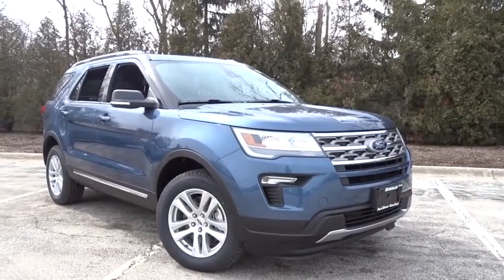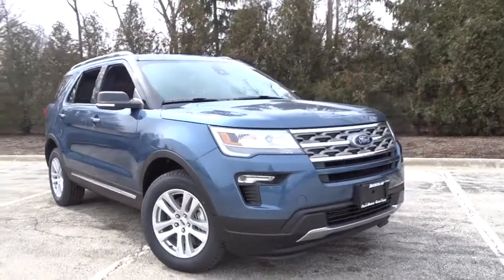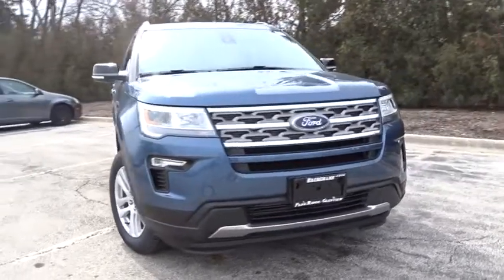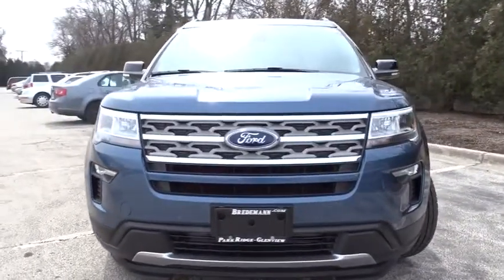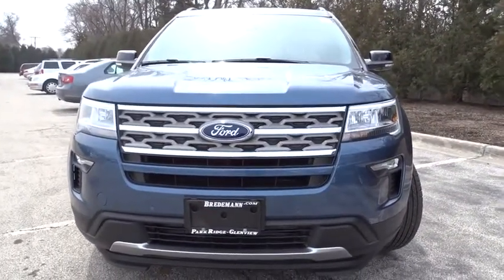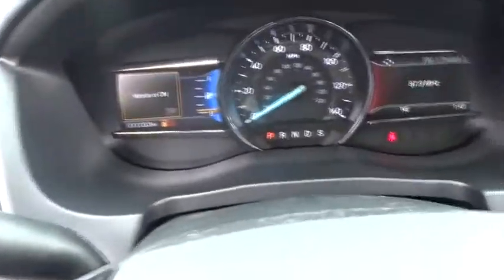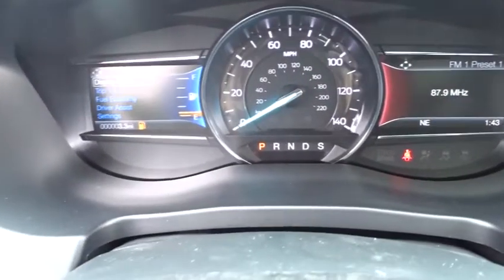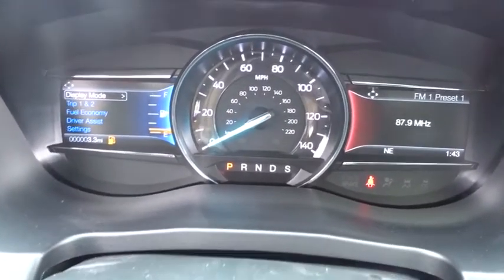2018 Ford Explorer Niles, Schaumburg, Chicago, Highland Park, Arlington Heights, IL F38396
Blue Metallic New 2018 Ford Explorer available in Niles, Illinois at Bredemann Ford. Servicing the Schaumburg, Chicago, Highland Park, Arlington Heights, IL area.

Bredemann Ford
2038 Waukegan Rd

FORD SAFE & SMART PACKAGE -inc: Adaptive Cruise Control & Fwd Collision Warning brake support BLIS (Blind Spot Information System) cross-traffic alert Note: replaces standard integrated blind spot mirrors feature Lane-Keeping System lane-keeping assist lane-keeping alert and driver alert Rain-Sensing Wipers (Front Only) Auto High-Beam Headlights,TWIN PANEL MOONROOF,ENGINE: 2.3L I-4 ECOBOOST,XLT TECHNOLOGY FEATURE BUNDLE -inc: Universal Garage Door Opener (UGDO) Single-CD Player Voice-Activated Touchscreen Navigation System pinch-to-zoom capability SiriusXM Traffic and Travel Link Note: SiriusXM Traffic and Travel Link includes a 5-year prepaid subscription Service not available in Alaska or Hawaii SiriusXM audio and data services each require a subscription sold separately or as a package by Sirius XM Radio Inc If you decide to continue service after your trial the subscription plan you choose will automatically renew thereafter and you will be charged according to your chosen payment method at then-current rates Fees and taxes apply To cancel you must call SiriusXM at 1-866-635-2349 See SiriusXM Customer Agreement for complete terms All fees and programming subject to change Sirius XM and all related marks and logos are trademarks of Sirius XM Radio Inc,FRONT LICENSE PLATE BRACKET,TRANSMISSION: 6-SPEED SELECTSHIFT AUTOMATIC (446),EQUIPMENT GROUP 202A -inc: LED Fog Lamps Power Liftgate Power & Heated Glass Sideview Mirrors manual-folding LED turn signal indicators security approach lamps integrated blind spot mirrors and gloss shadow black caps Note: Integrated blind spot mirrors not included when equipped w/BLIS Driver Connect Package Auto-Dimming Rearview Mirror SYNC Connect remotely start lock and unlock vehicle (includes service for 5 years from the vehicle sale date as recorded by the dealer) schedule specific times to remotely start vehicle locate parked vehicle check vehicle status (includes service for 5 years from the vehicle sale date as recorded by the dealer) and Wi-Fi hotspot connects up to 10 devices (includes a trial subscription of 3 months or 3 gigabytes whichever comes first Wireless Service Plan required after trial subscription ends) Note: Ford Telematics Prep Package Included for Fleet ONLY: SYNC Connect provides data to support telematics services including vehicle locat,Four Wheel Drive,Power Steering,ABS,4-Wheel Disc Brakes,Brake Assist,Aluminum Wheels,Tires - Front All-Season,Tires - Rear All-Season,Temporary Spare Tire,Heated Mirrors,Power Mirror(s),Rear Defrost,Privacy Glass,Intermittent Wipers,Variable Speed Intermittent Wipers,Rear Spoiler,Power Door Locks,Daytime Running Lights,Automatic Headlights,AM/FM Stereo,Satellite Radio,MP3 Player,Auxiliary Audio Input,Steering Wheel Audio Controls,Telematics,Smart Device Integration,Bluetooth Connection,Pass-Through Rear Seat,Rear Bench Seat,Adjustable Steering Wheel,Trip Computer,Power Windows,3rd Row Seat,Leather Steering Wheel,Keyless Entry,Keyless Start,Cruise Control,A/C,Rear A/C,Power Driver Seat,Power Passenger Seat,Cloth Seats,Bucket Seats,Driver Adjustable Lumbar,Passenger Adju